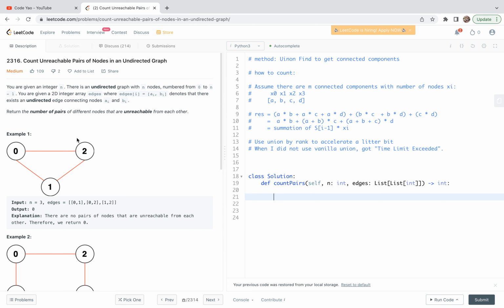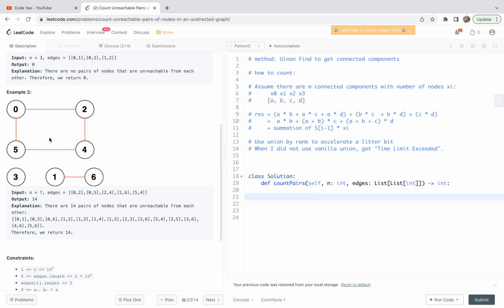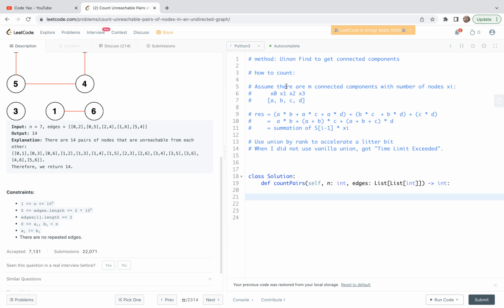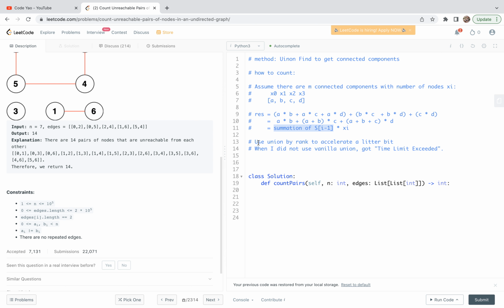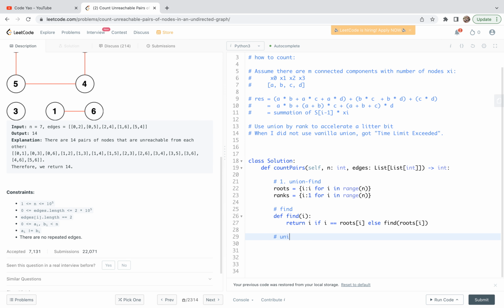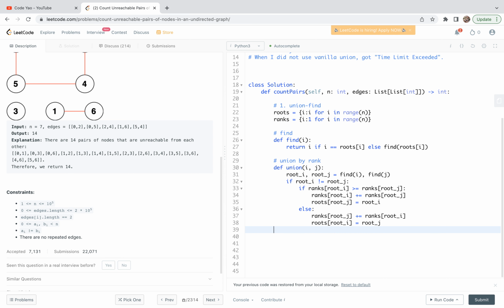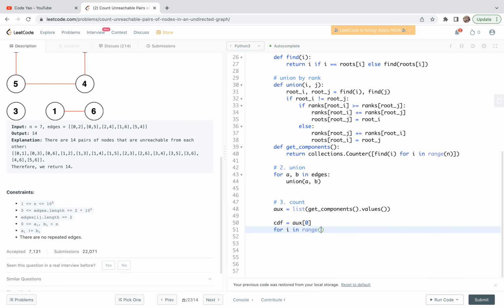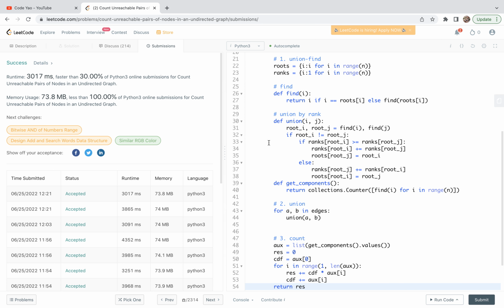Leetcode 2316 【Google】. Count Unreachable Pairs of Nodes in an Undirected Graph - Union-Find method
A Python "union-find" solution to Leetcode 2316 - Count Unreachable Pairs of Nodes in an Undirected Graph. We use union-find to find the number of connected components. Here we used union by rank. Then we used the prefix sum or partial sum to do a linear counting.